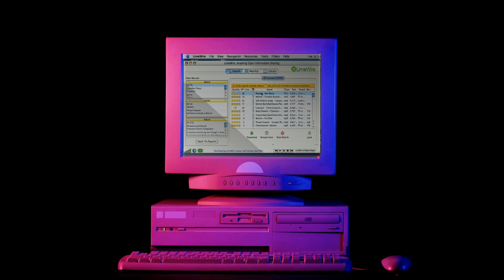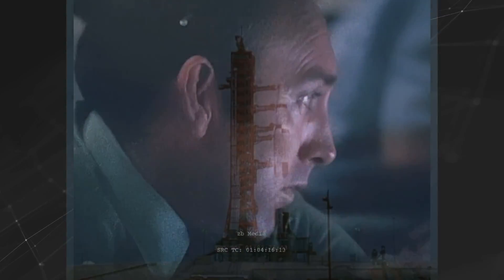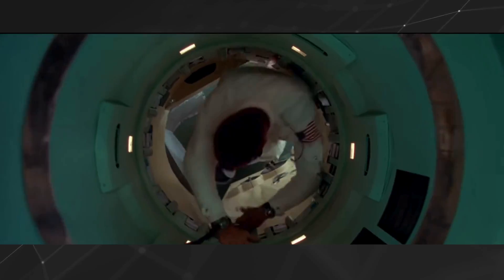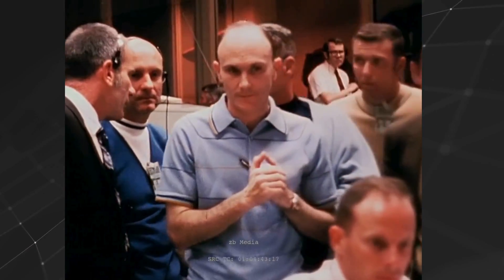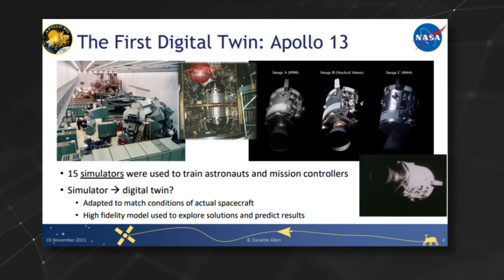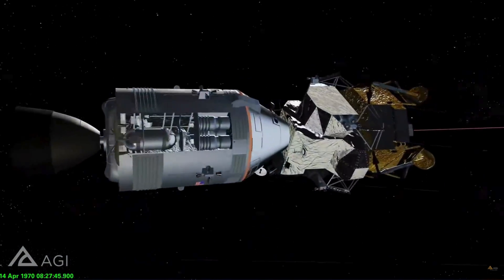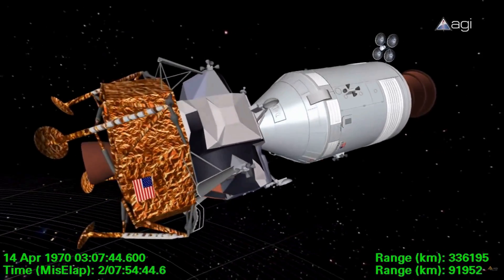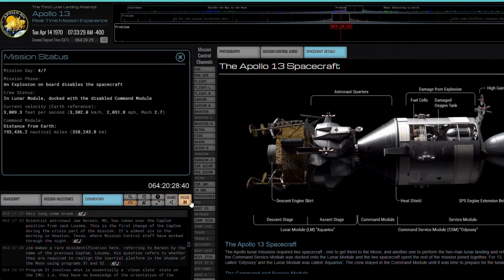Apollo 13 Had a Digital Twin?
In April 1970, the Apollo 13 mission almost ended in tragedy.

Two days into NASA's third lunar mission, an oxygen tank on Apollo 13 exploded, jeopardizing the lives of the astronauts on board.

Though the crew never made it to the moon, their lives were spared thanks to NASA's control room who used what many consider the first application of digitaltwin technology.

In a 2021 presentation entitled, "Digital Twin and Living Models at NASA," senior technologist B. Dannette Allen posits that the multiple simulators employed to evaluate the spacecraft's failure extended the physical model to digital components.

However, Michael Grieves, who's credited with coining the term in the early 2000s, says NASA's methods in 1970 differ significantly from digitaltwins as they're known today.

While the first technical use of the digital twin is debated, the mission's legacy in advancing real-time simulation and problem is undisputed.

As Grieves says, "The success of Apollo 13 had to do with the intelligence, coolness, and bravery of the astronauts and little, if anything, to do with digital."